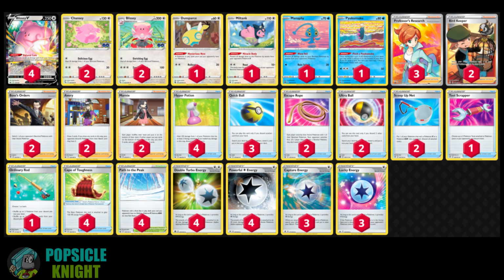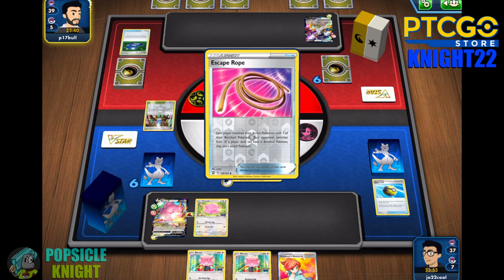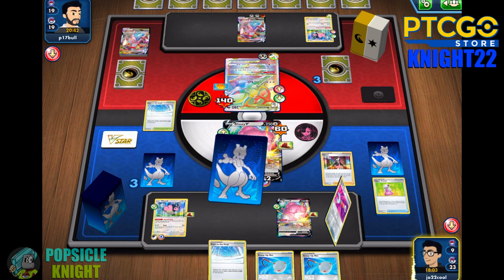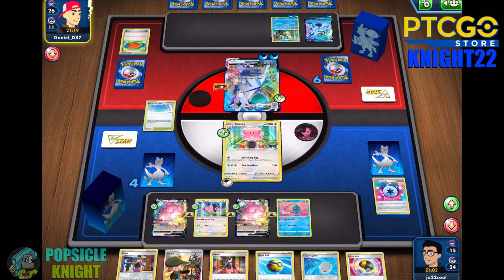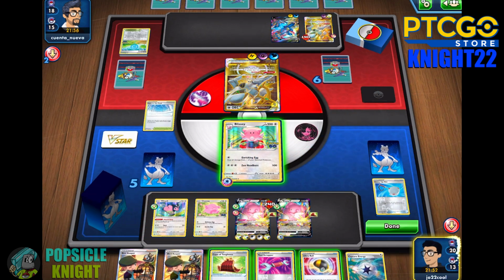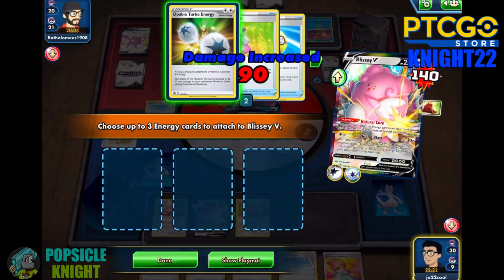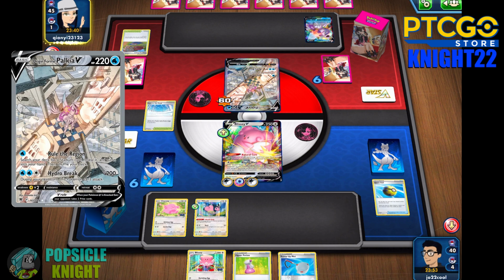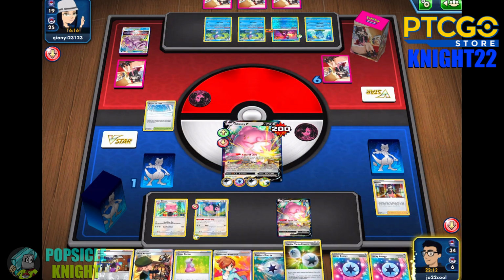BLISSEY : Full Heal Your BLISSEY V ! Never Get KO'd ! (Pokemon GO Set) PTCGO Gameplay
BLISSEY makes this Blissey V deck even harder to beat!

(This build was designed 2021 Post-Rotation STANDARD format from SSH to PGO)

TIME STAMPS:
00:00 Deck Profile
06:26 Blissey vs Duraludon VMAX
16:59 Blissey vs Ice Calyrex VMAX
25:34 Blissey vs V-UNION Box
32:29 Blissey vs Darkrai VSTAR
44:23 Blissey vs Palkia VSTAR

#Pokémon - 12

* 4 Blissey V CRE 119
* 2 Chansey PGO 51
* 1 Dunsparce FST 207
* 1 Miltank ASR 126
* 2 Blissey PGO 52
* 1 Manaphy BRS 41
* 1 Pyukumuku FST 77

* 2 Escape Rope BST 125
* 2 Bird Keeper SHF 66
* 4 Cape of Toughness DAA 160
* 1 Tool Scrapper RCL 168
* 4 Hyper Potion SSH 166
* 2 Boss's Orders RCL 154
* 2 Avery CRE 130
* 3 Quick Ball SSH 179
* 2 Ultra Ball BRS 150
* 2 Marnie CPA 56
* 3 Professor's Research PR-SW 152
* 4 Path to the Peak CRE 148
* 2 Scoop Up Net RCL 165
* 1 Ordinary Rod SSH 171

#Energy - 14

* 3 Capture Energy RCL 171
* 4 Double Turbo Energy BRS 151
* 3 Lucky Energy CRE 158
* 4 Powerful {C} Energy DAA 176